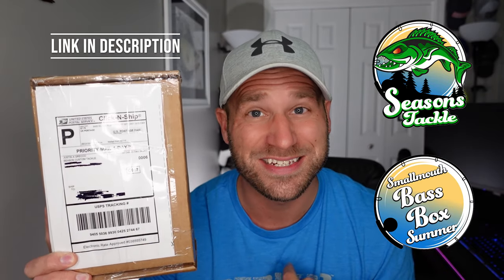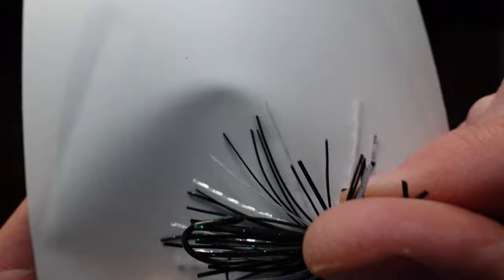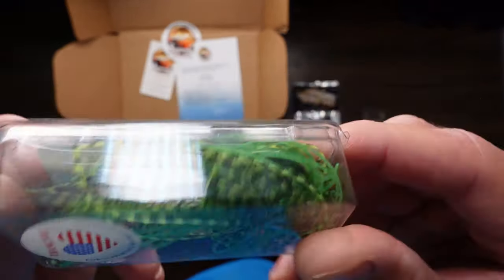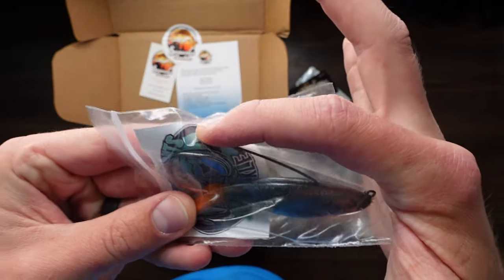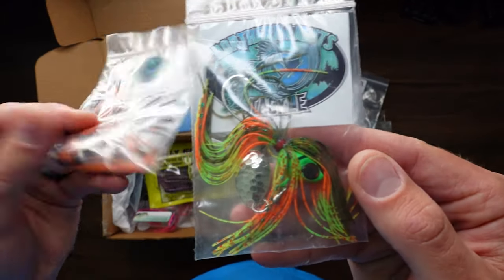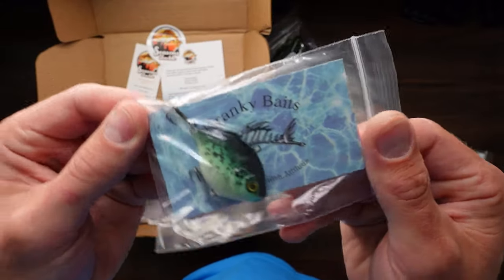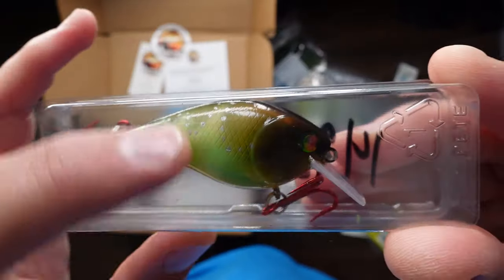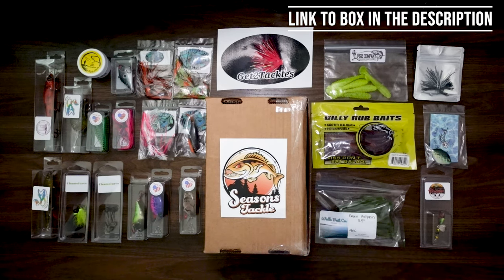Seasons Tackle - SMALLMOUTH BASS Mystery Tackle Box Unboxing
An unboxing of the Smallmouth Bass Seasons Tackle Gold Mystery Fishing Tackle Box (MTB).